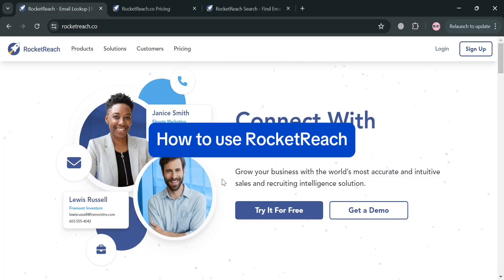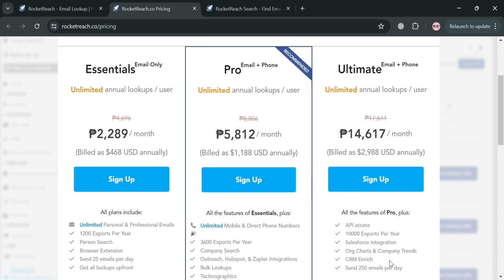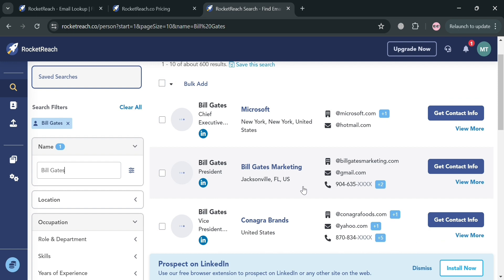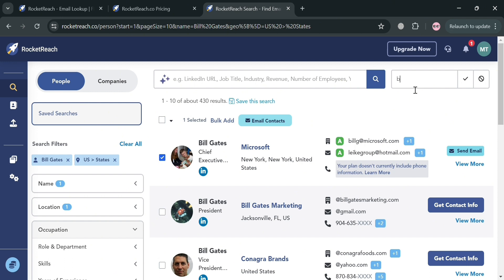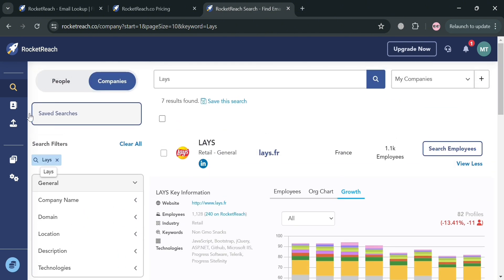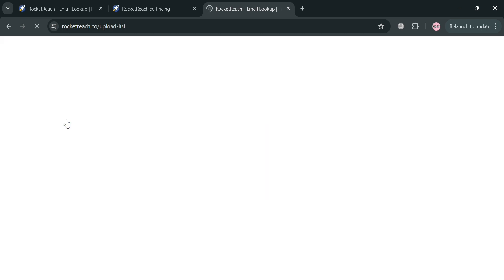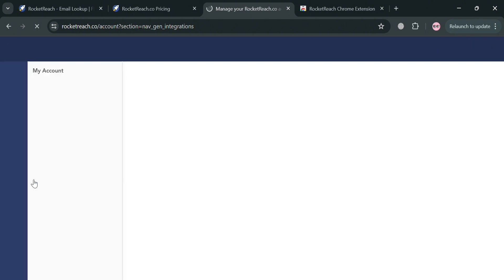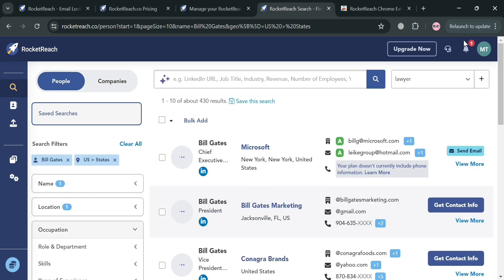How to Use Rocketreach (2026) Rocketreach Tutorial / Review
In this tutorial we have shown - rocketreach chrome extension / rocketreach demo / how to use rocketreach for free / how to use rocketreach extension / rocketreach demo / rocketreach linkedin